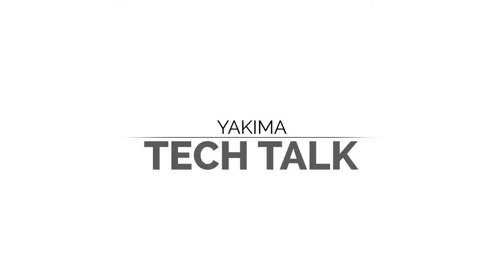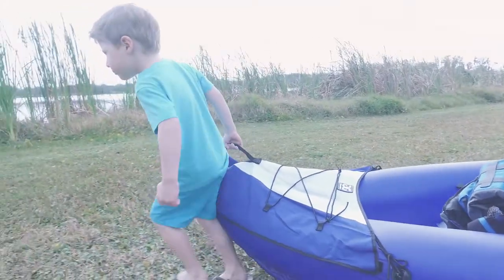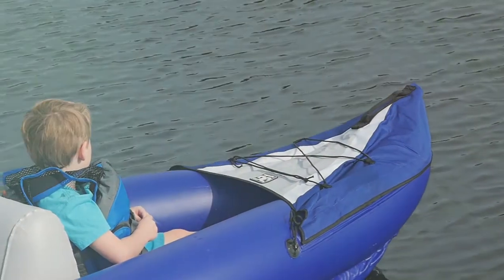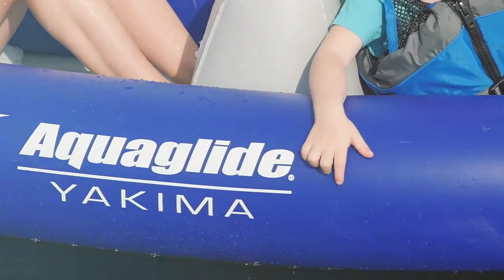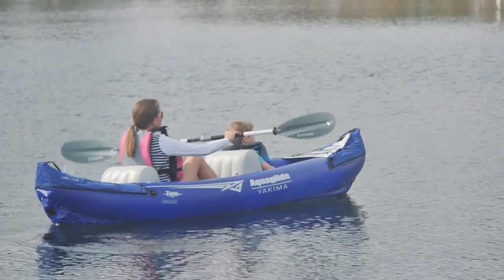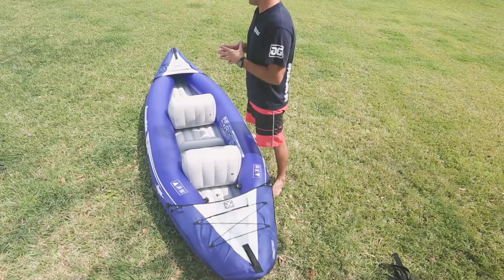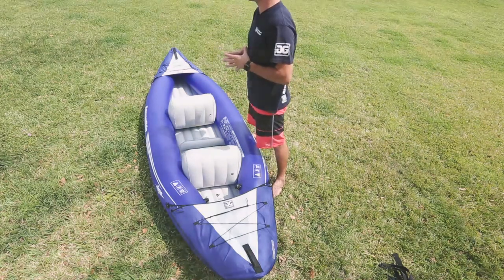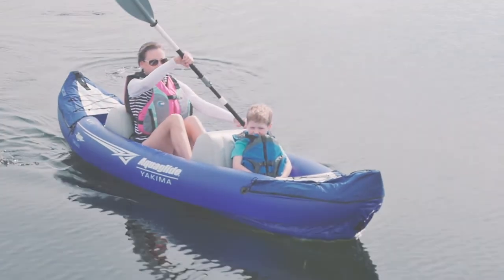AQUAGLIDE Yakima Inflatable Kayak | Tech Talk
The Yakima provides comfort and stability for all of your adventuring needs. This kayak offers a deep, stable cockpit ideal for recreational use with up to two people. The high sides and polyester deck skirts help keep paddlers dry while two supportive Yakima seats help keep you and your paddling comrade comfortable.

The inflatable floor design reduces wetted surface area for improved paddling efficiency while the 24 gauge K80 PVC and 600d polyester deck covers for UV protection help to make this kayak last for adventures to come. Stores easily.